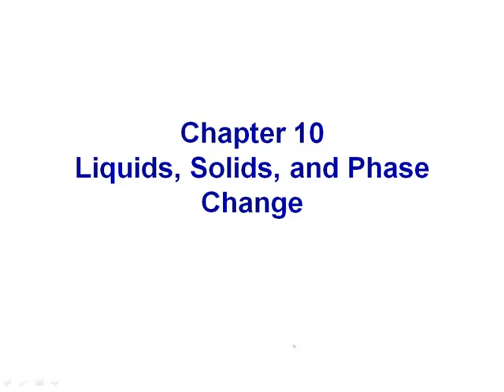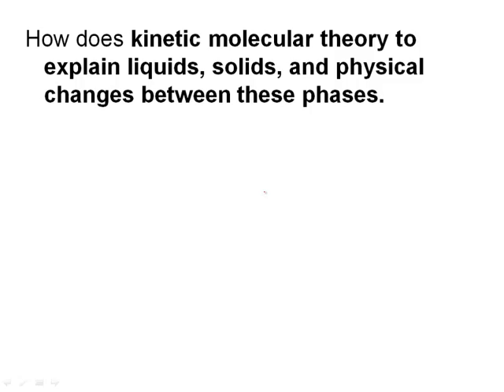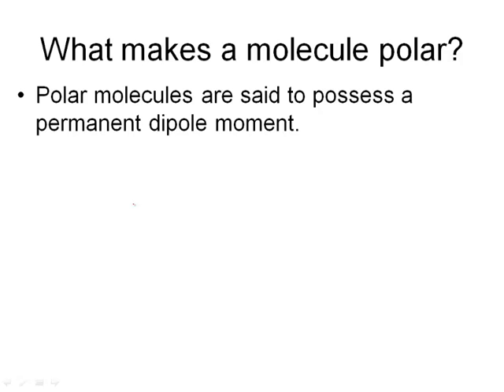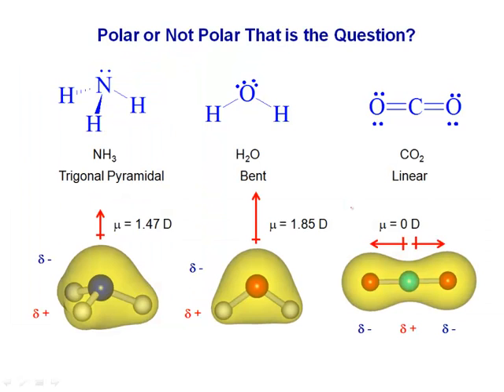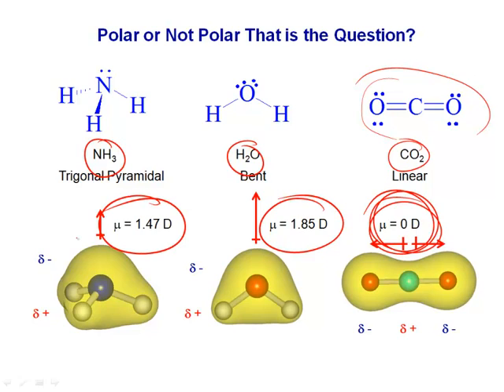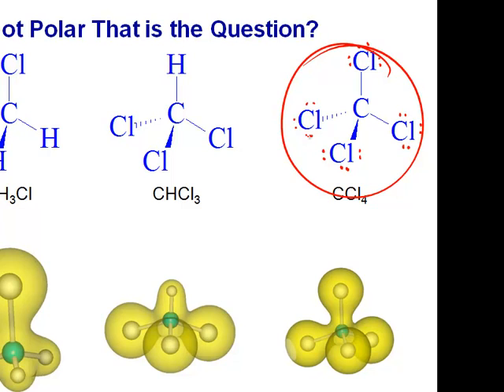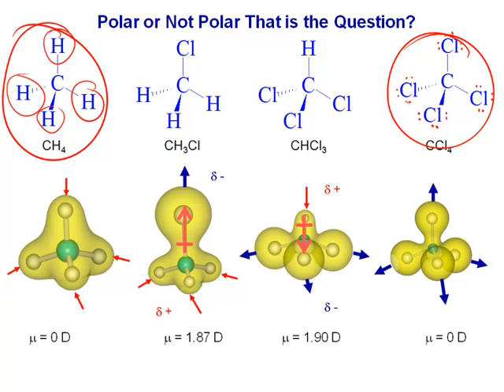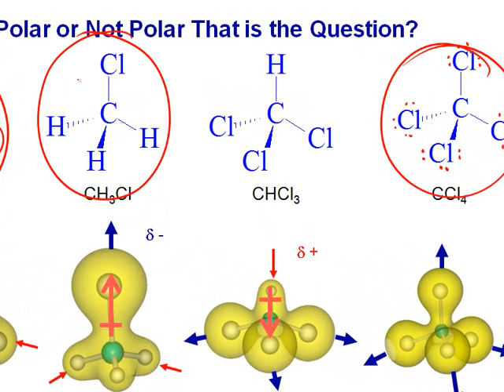ch 10 Intermolecular Forces Part 1